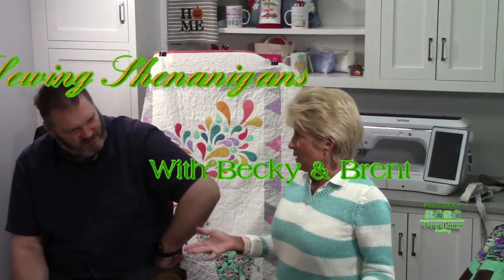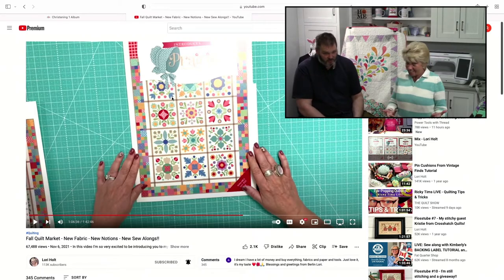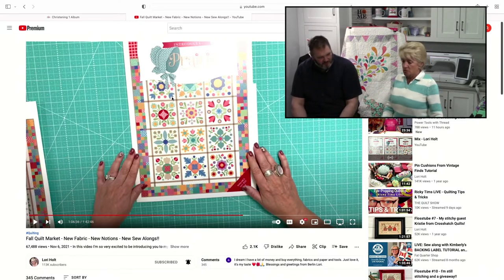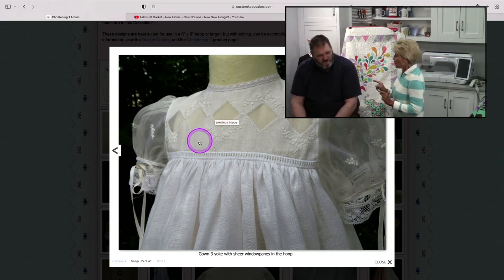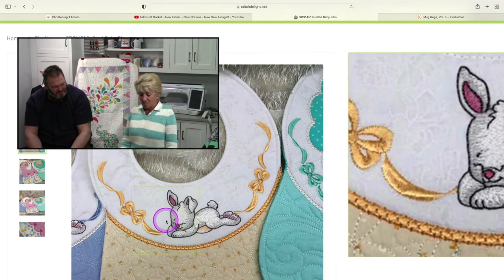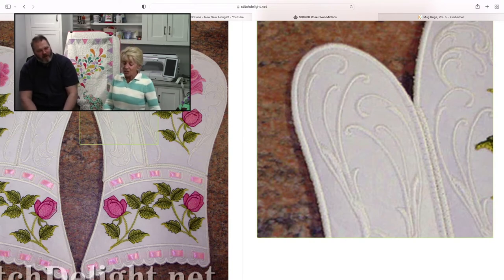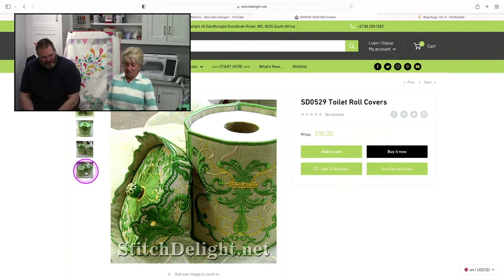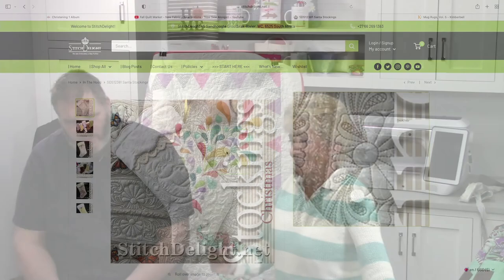Stunning Embroidery Projects on Your Machine! Sewing Shenanigans!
Becky shows off some websites she found in Aruba with tons of really cool embroidery projects!

A section from Sewing Shenanigans with Becky & Brent,
watch live every Wednesday at noon!